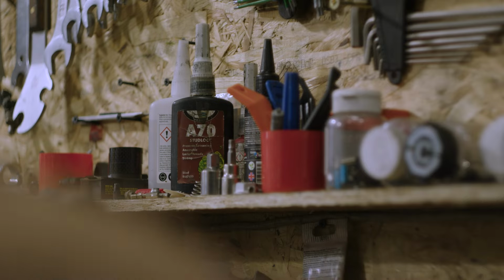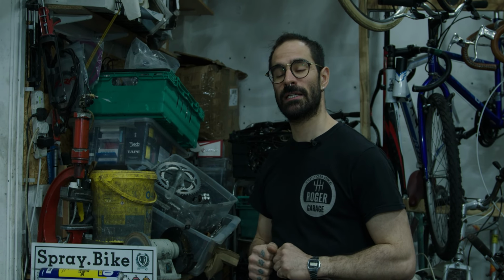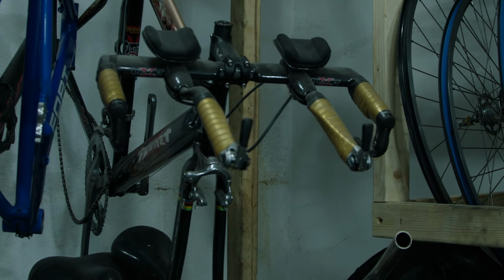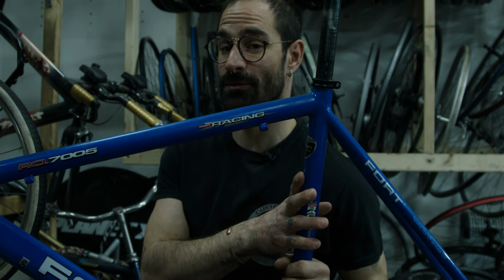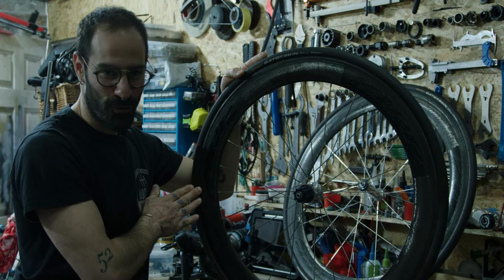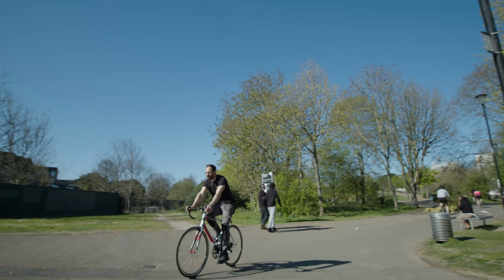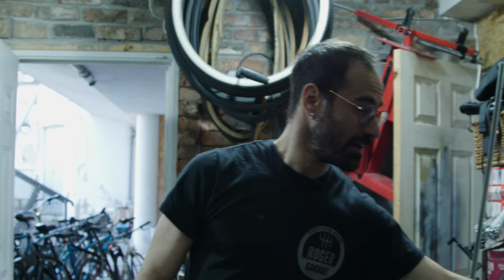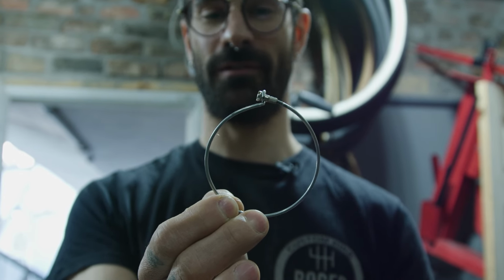London’s Best Kept Secret for Custom Bikes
At Roger Garage (cycling shop in East London), nothing gets thrown away. Everything is restored... and with soul.

In the basement of a quiet East London car park, Rosario builds with what others leave behind. Tyres become belts. Old spokes bent into bracelets. Classic frames are cleaned up, rebuilt, and brought back to life - often finished with his signature hand-stitched leather work.

To him, mechanics is more than repair- it’s a form of raw, practical art. Built by feel and shaped by hand.

This short film steps inside his underground workshop - a raw, no-frills space where bikes are more than transport. They’re second chances. Rosario’s not chasing trends. He’s building slow, sustainable, and with purpose.